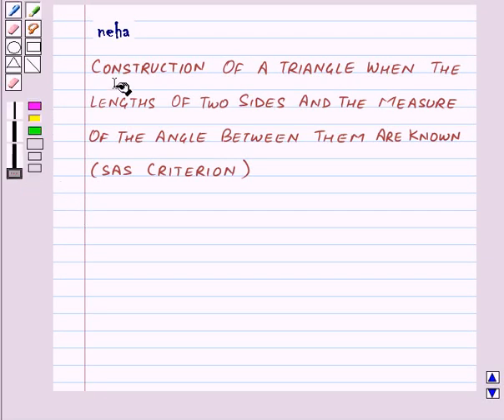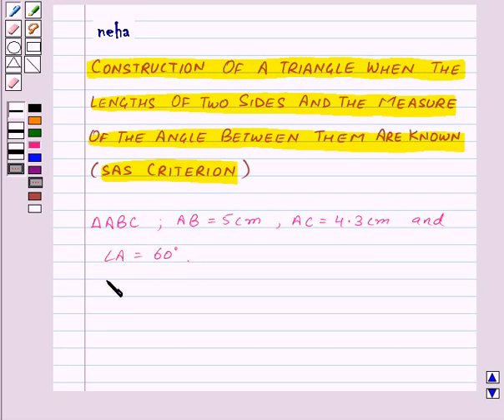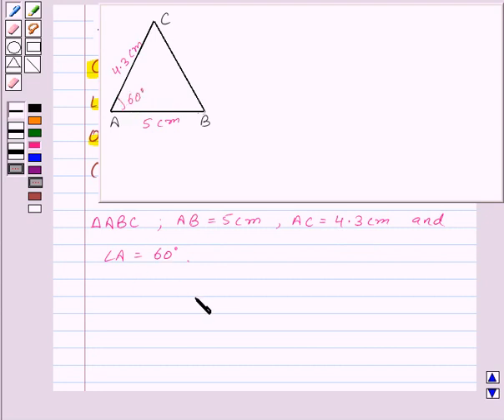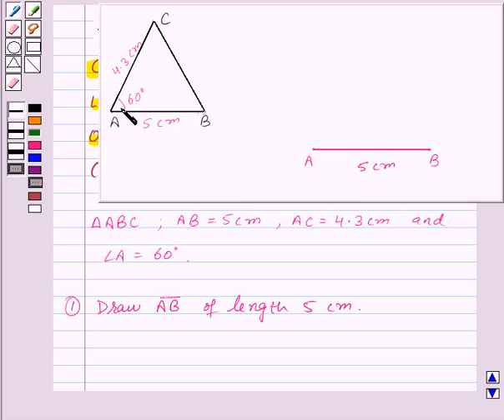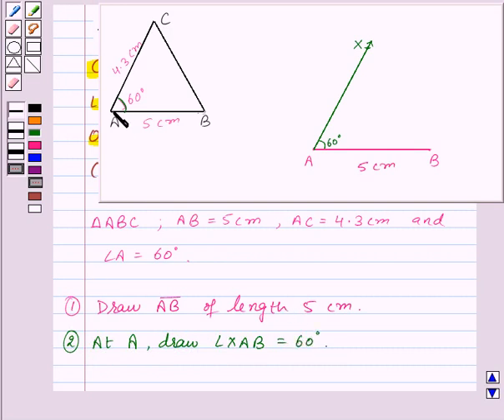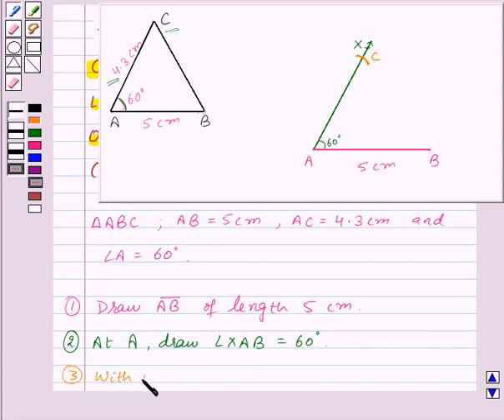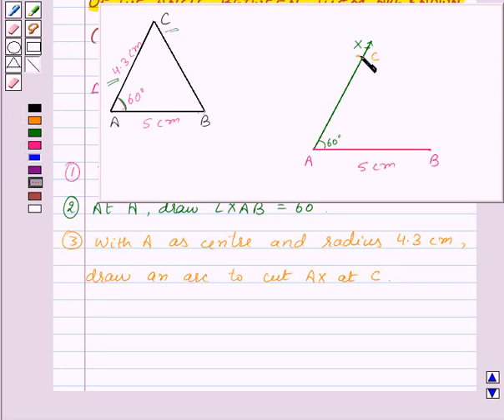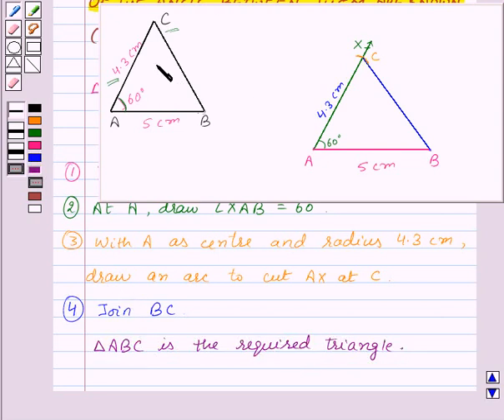Maths VII NCERT 2007 10 KC3